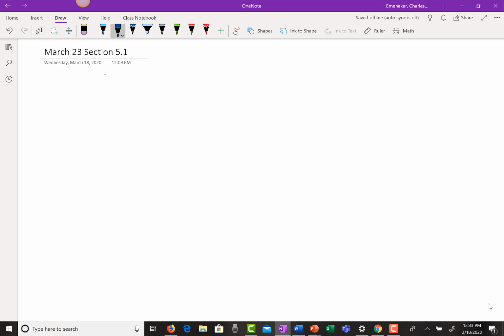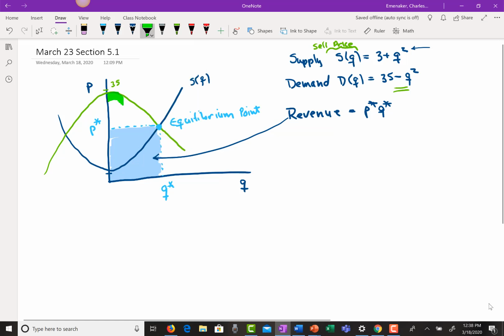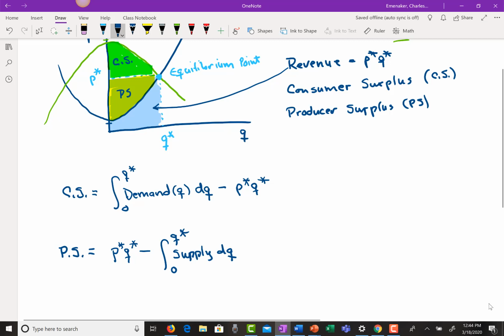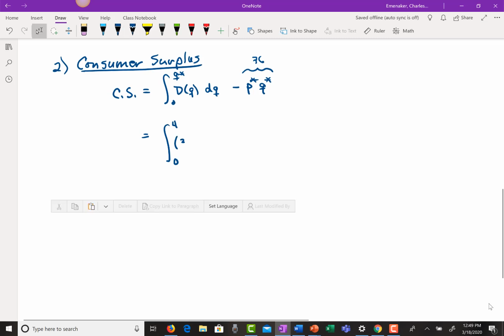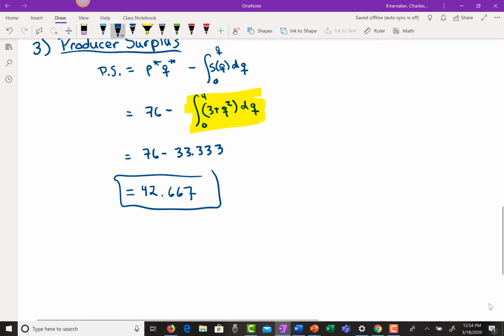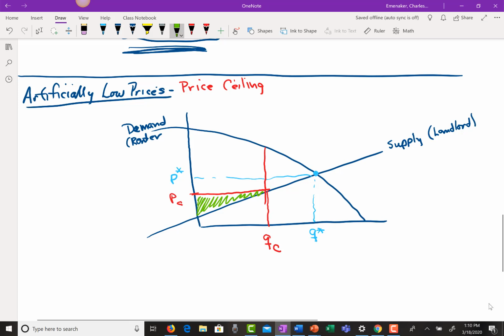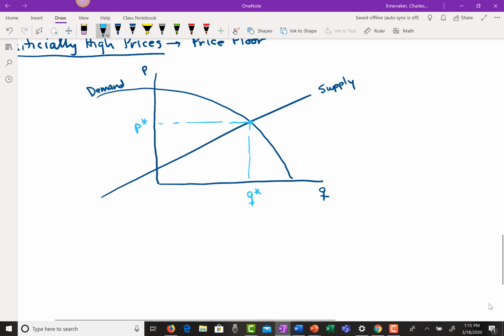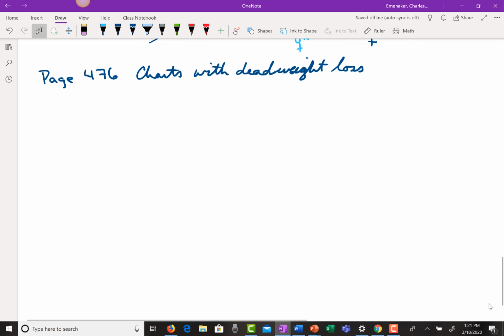Math 1045 March 23